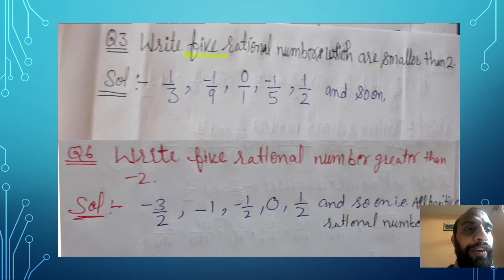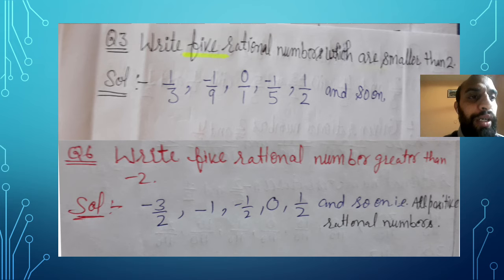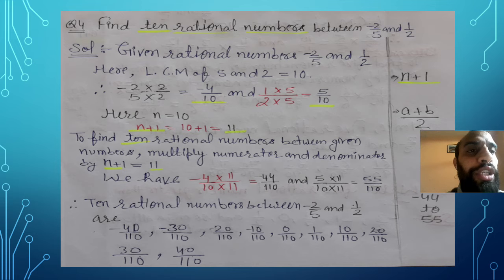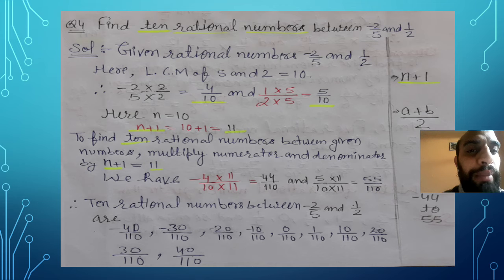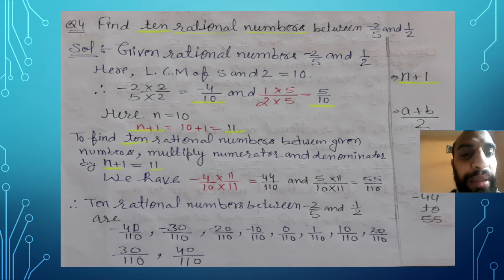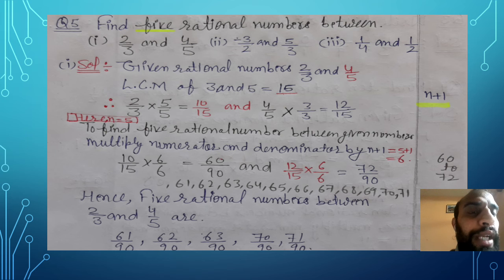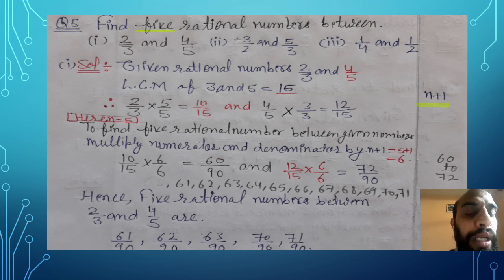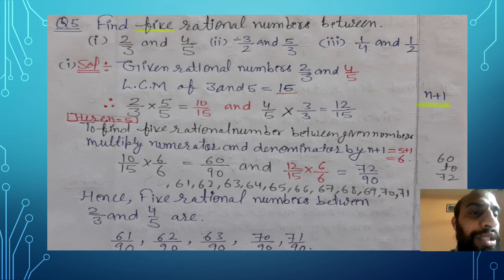Rational numbers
Exercise 1.2